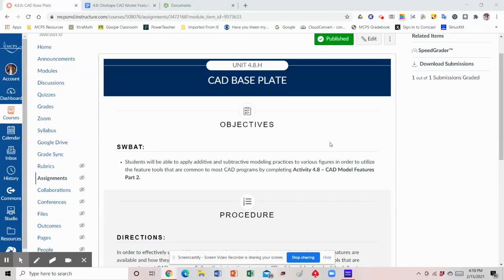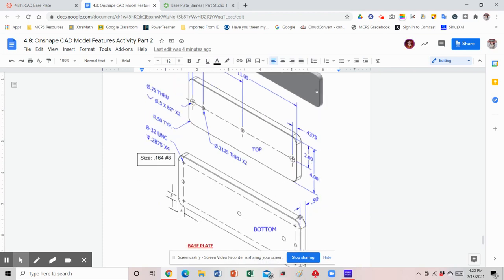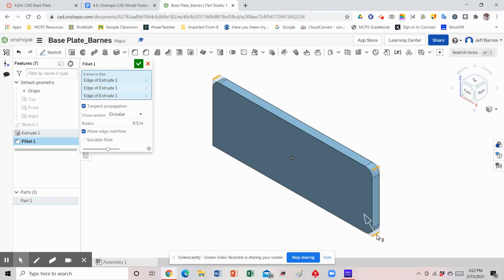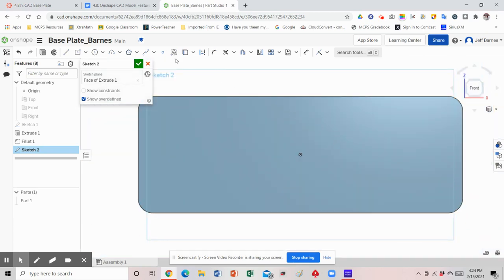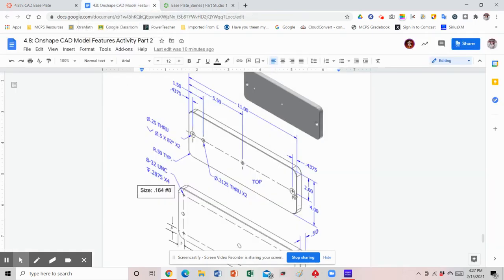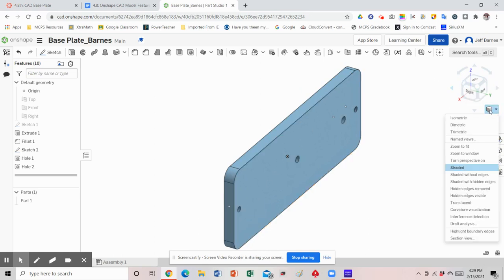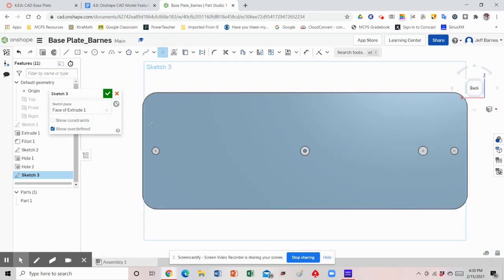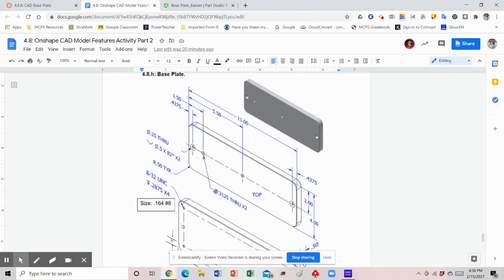4.8.h: Base Plate Tutorial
Foundations of Engineering and Technology: Unit 4 - Modeling